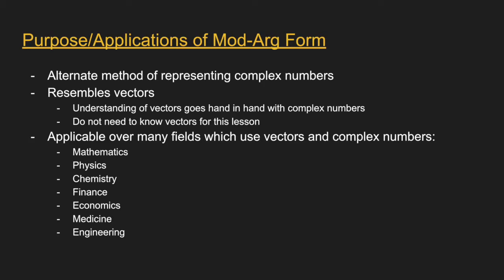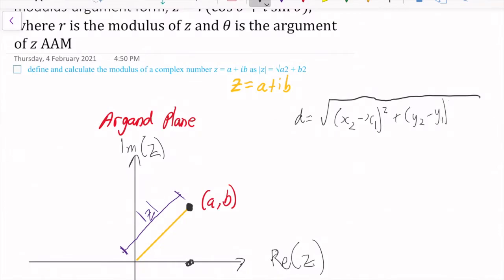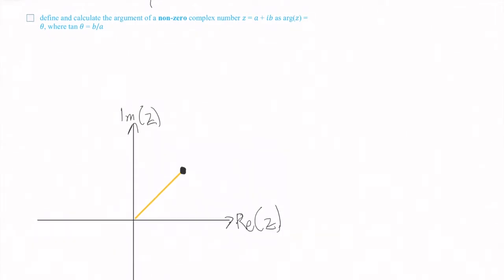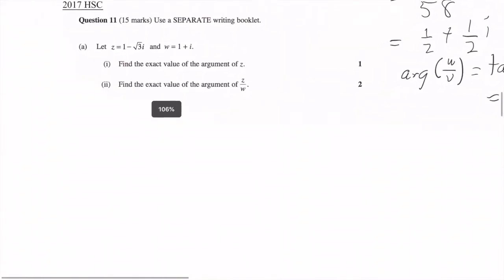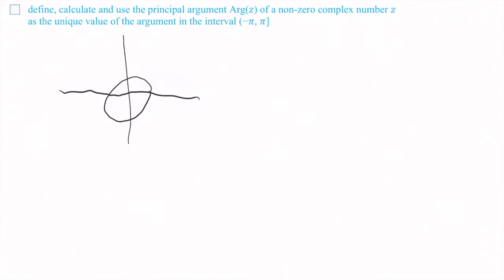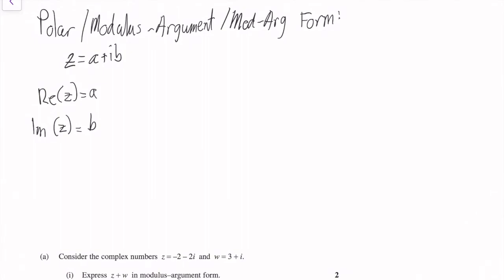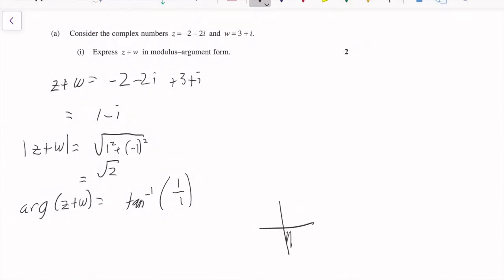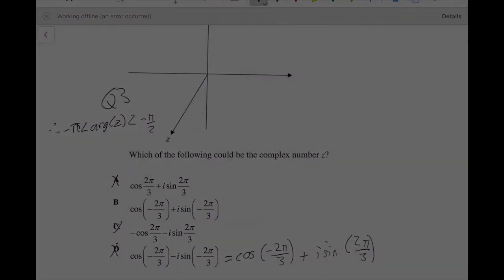Geometric Representation of a Complex Number (N1.2) Part 2 | Introduction to Complex Numbers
Hello there. Welcome to 12Z Education. In this video, I continue covering the introduction to complex numbers topic of the HSC mathematics extension 2 syllabus.

Here at 12Z Education, I provide free tutorials on HSC syllabus content. To start off, I will specialise in mathematics extension 2. Over time, I will expand into providing tutorials for other subjects including mathematics extension 1, mathematics advanced, engineering studies, physics, english advanced and economics, as well as tutorials for years 7-11.

What will you get out of watching my free videos?
My videos intend to help you become familiar with HSC content by both learning and consolidating the work. This will be through in depth explanations of each part of the syllabus accompanied by practice questions and sample answers. I look to emphasise the real life applications of all the content to enhance your learning such that you know how the content fits into the real world.

What can you do to help?
Not only will this allow you to know whenever we upload a video, it will also help us to expand our reach and become noticed by more people. Please also spread the word of our channel to your friends and anyone else who you think will get something out of our explanations. We are also open to suggestions and feedback, so please leave any ideas which you have on how I can improve my service below.

If you have any questions about anything from the video, please leave them below and I will get back to you.